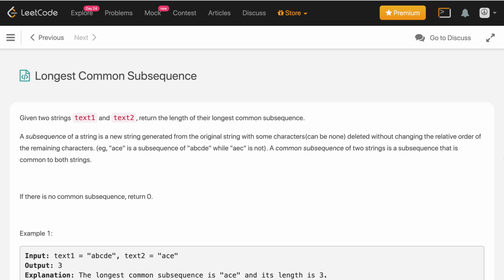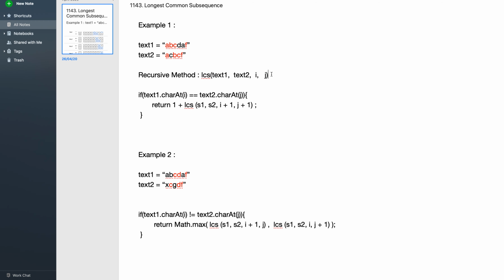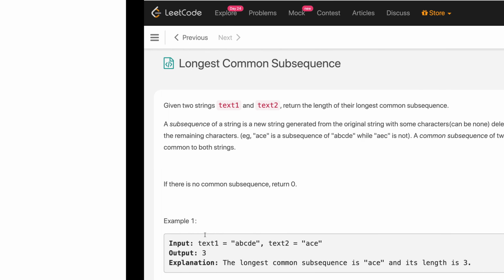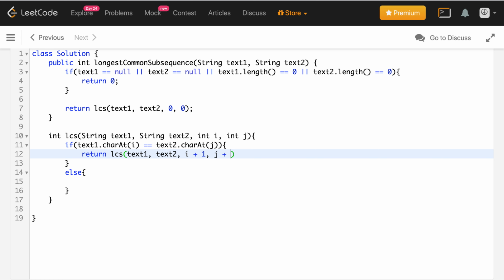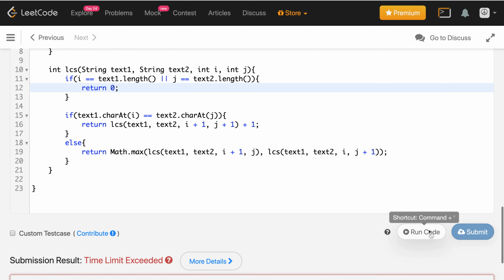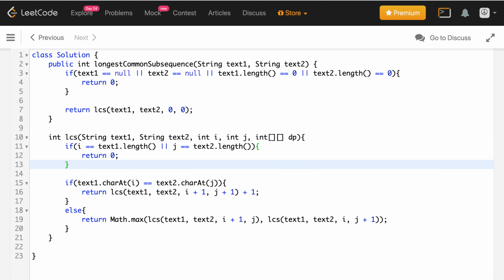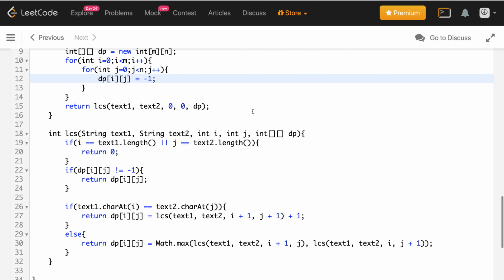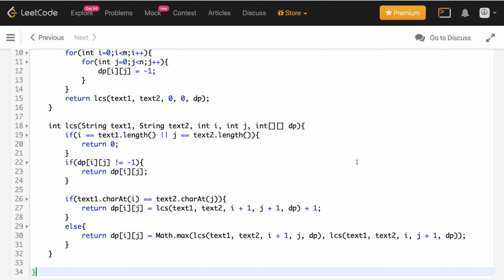Longest Common Subsequence | longest common subsequence leetcode | leetcode 1143 | Part 1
**Complexity Analysis**

where m is the length of string1 and n is the length of string 2.